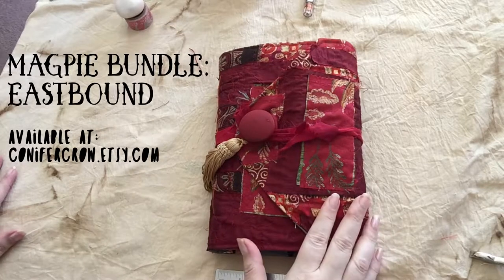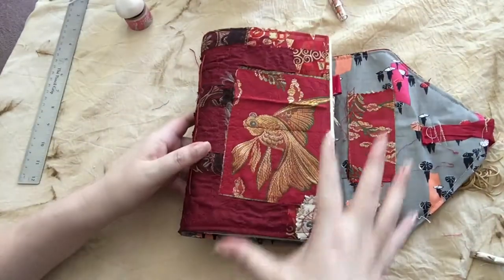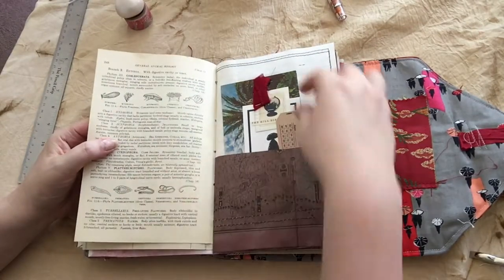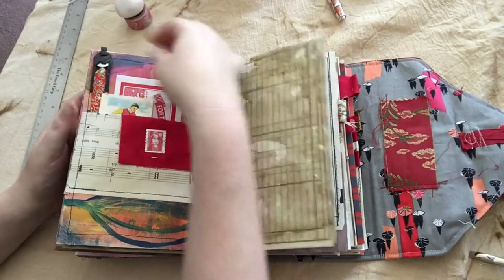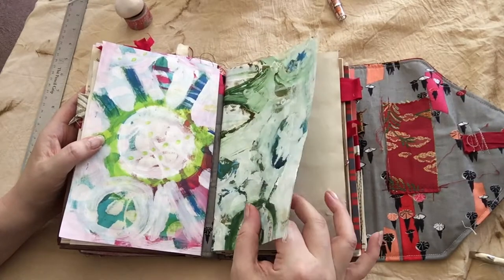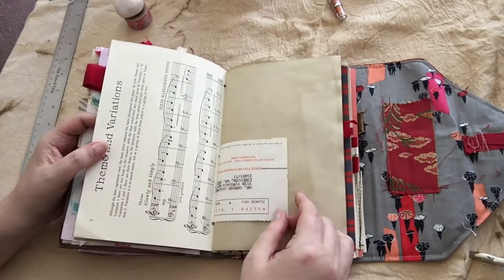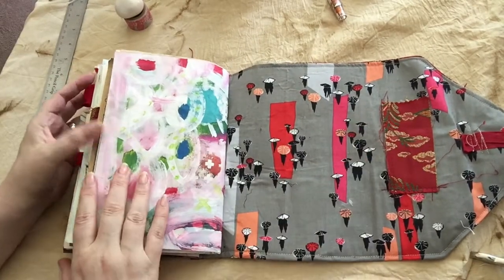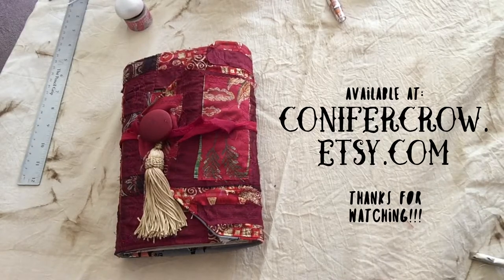MAGPIE BUNDLE: EASTBOUND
Another Magpie Bundle/junk journal flip-through, this time one of the large bundles with a world travel theme.

I tried not to ramble or digress, but, y'know...  :)

Available at conifercrow.etsy.com.